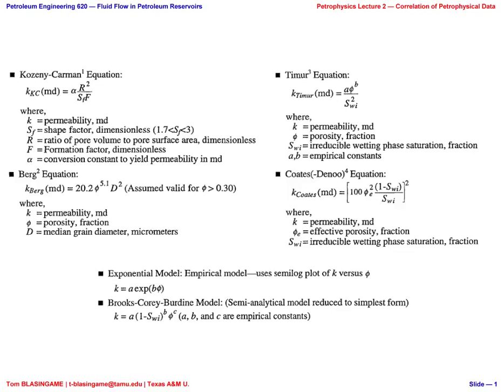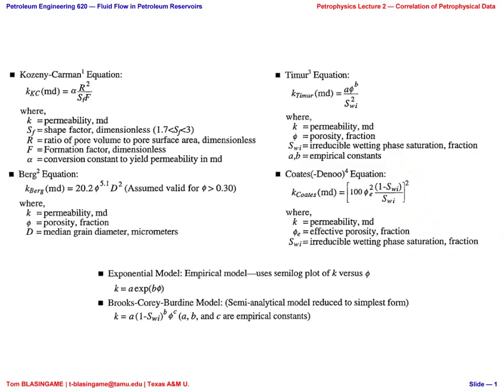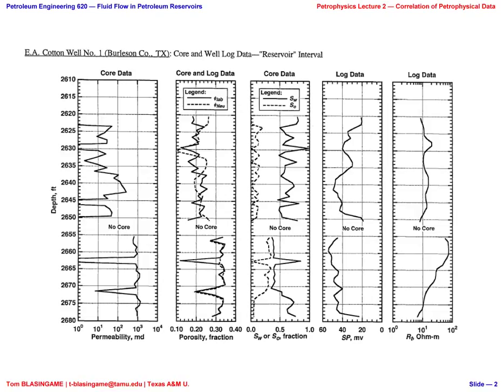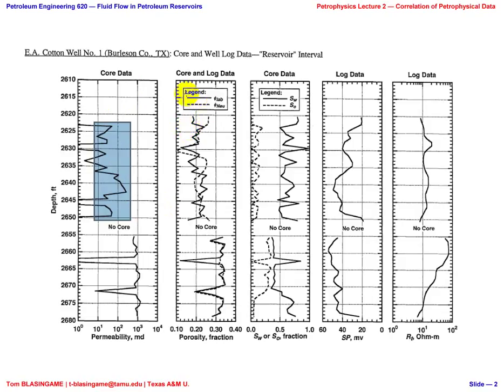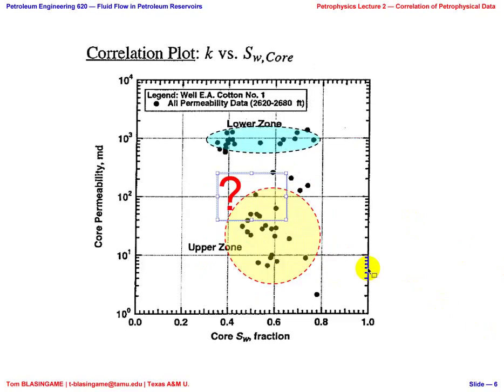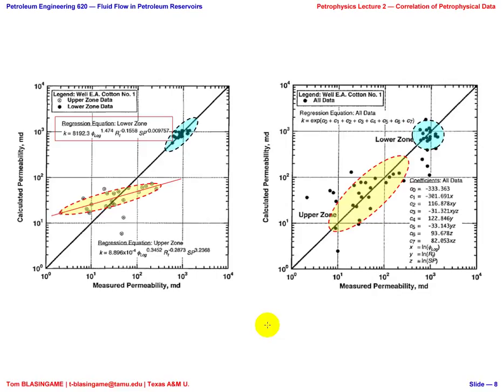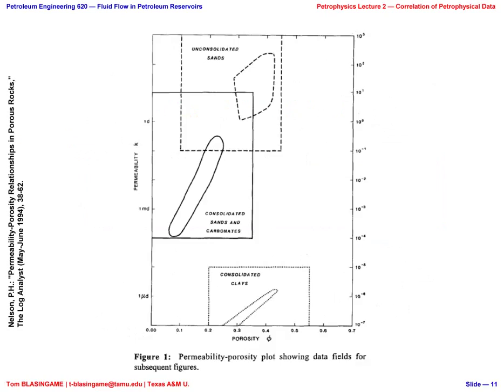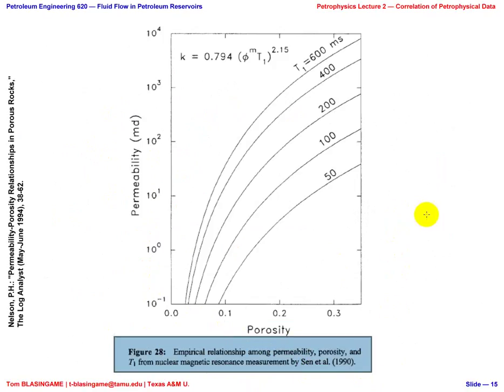20170904 P620 17C DataCorel wmv